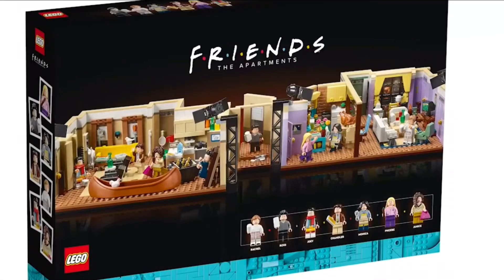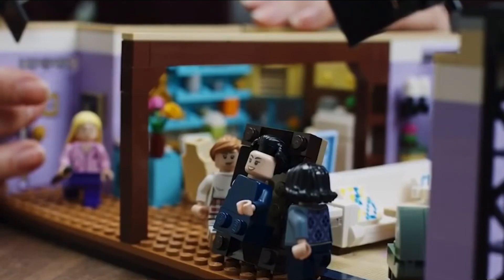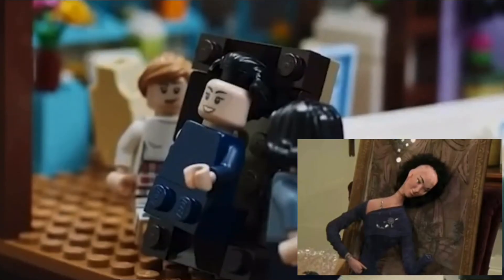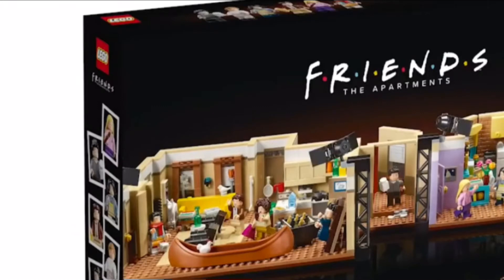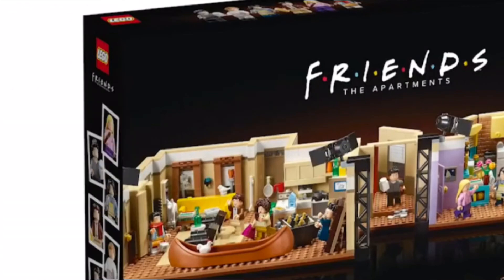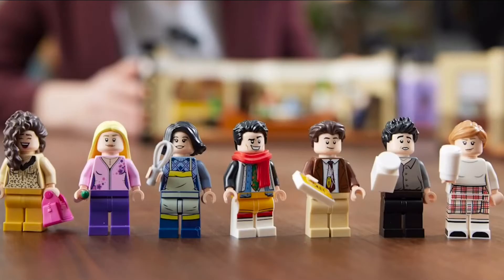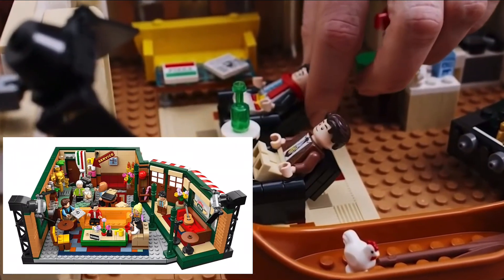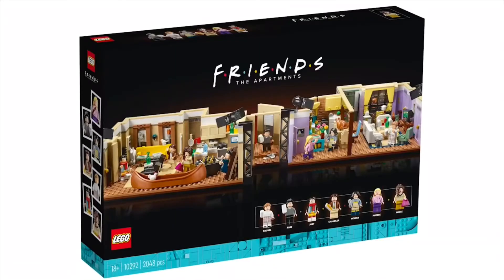NEW LEGO Friends Appartements Set Revealed!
Today I talk about the new LEGO Friends Appartements Set